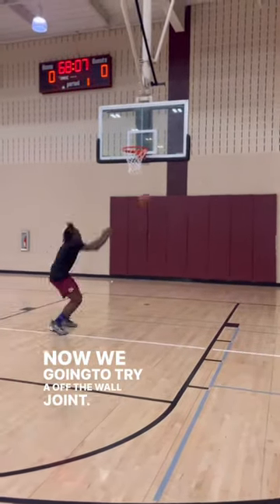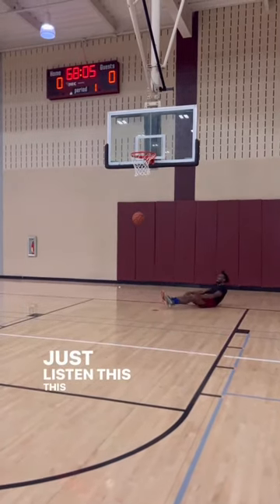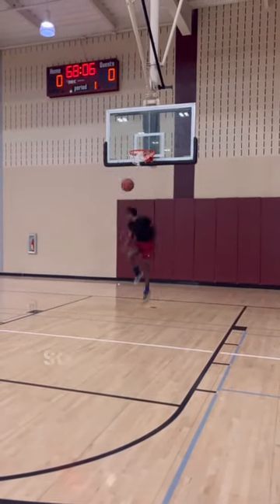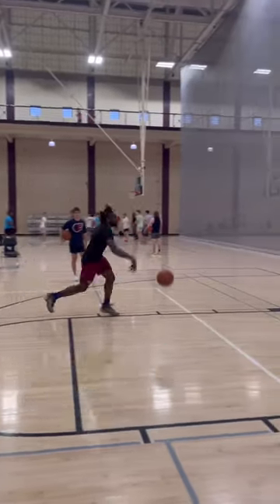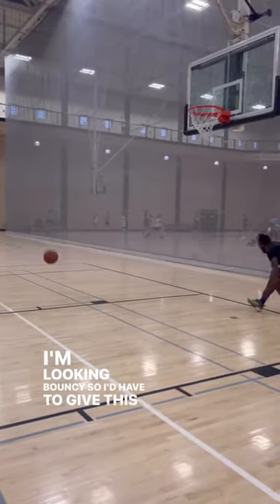Trying out dunks with VKTRY Insoles & the AJ37s 👀